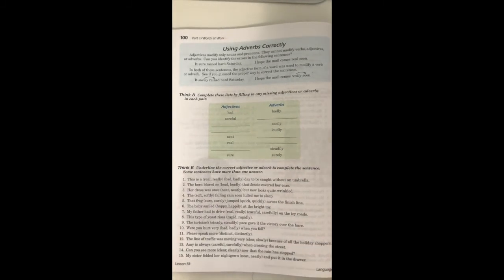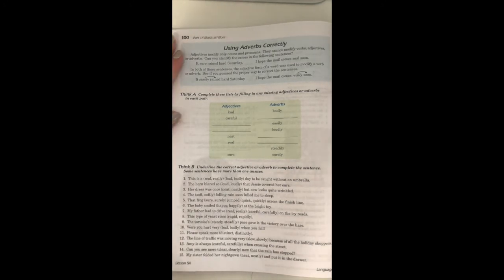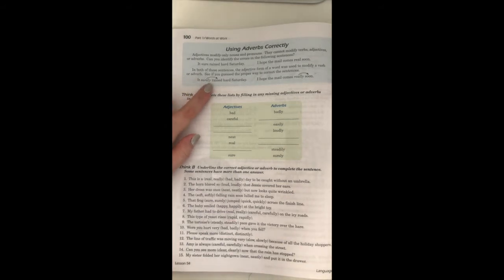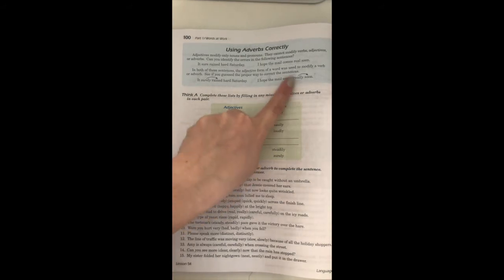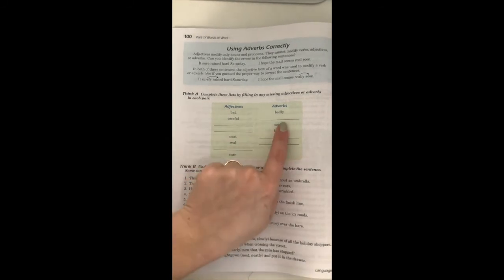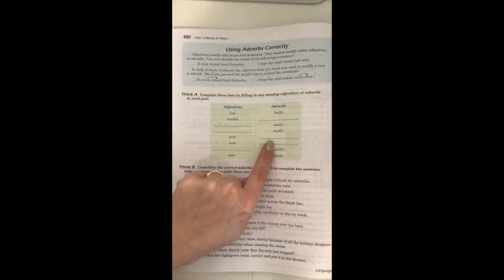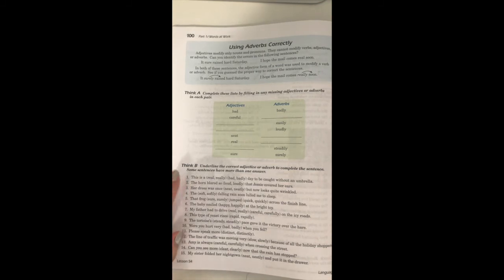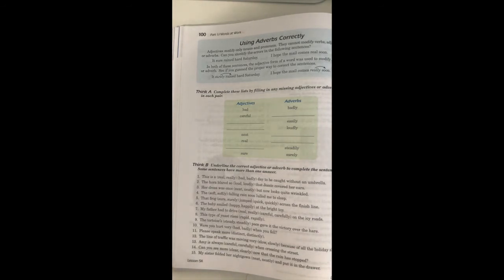Jan. 22nd Lessons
Lessons for Friday, Jan. 22nd